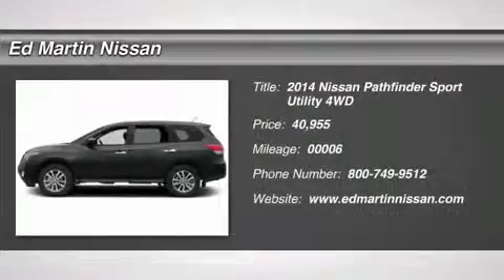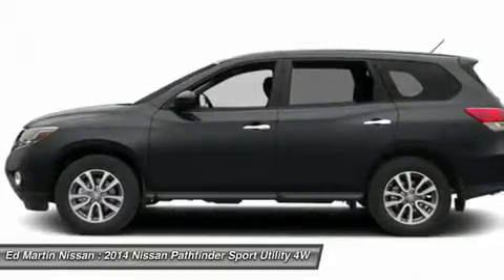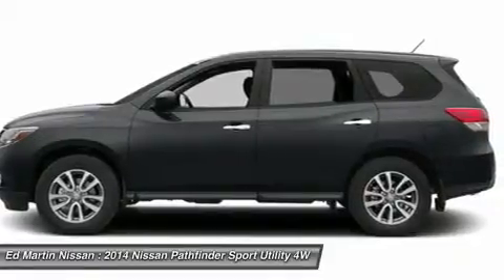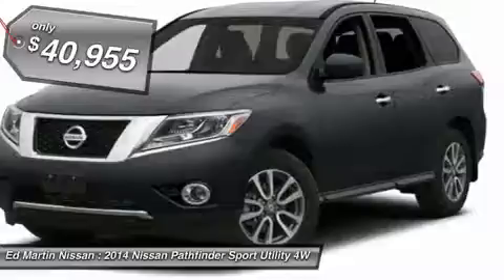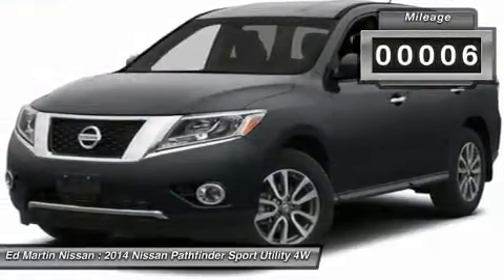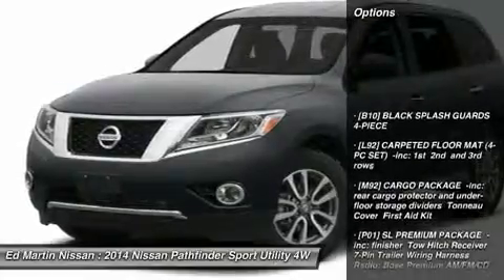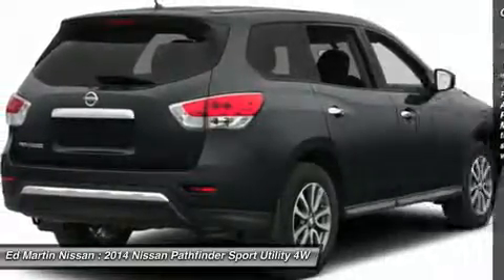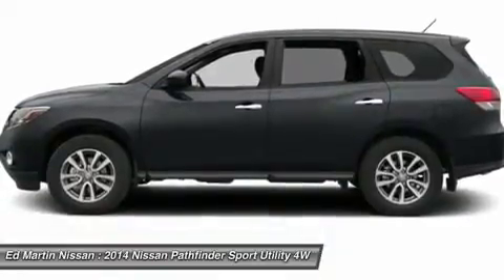2014 NISSAN PATHFINDER Indianapolis, IN 1PA2354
2014 NISSAN PATHFINDER Indianapolis, IN
Stock# 1PA2354

[B10] BLACK SPLASH GUARDS 4-PIECE, [L92] CARPETED FLOOR MAT (4-PC SET) -inc: 1st 2nd and 3rd rows, [M92] CARGO PACKAGE -inc: rear cargo protector and under-floor storage dividers Tonneau Cover First Aid Kit, [P01] SL PREMIUM PACKAGE -inc: finisher Tow Hitch Receiver 7-Pin Trailer Wiring Harness Radio: Bose Premium AM/FM/CD Audio System 13 speakers 120V Power Outlet Dual Panorama Moonroof one-touch tilt/open/close controls (front) sunshade and rear roof glass w/power sunshade, Four Wheel Drive, Power Steering, ABS.